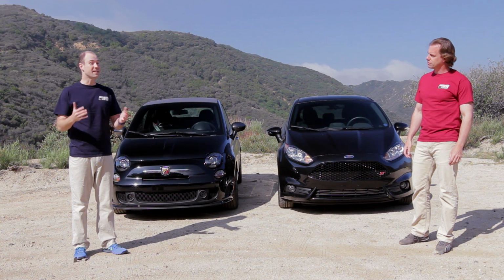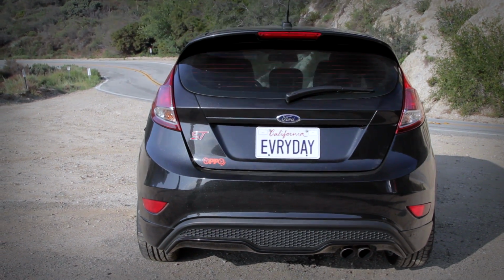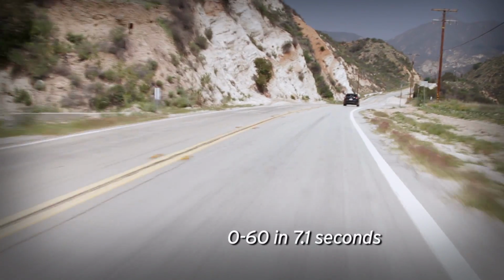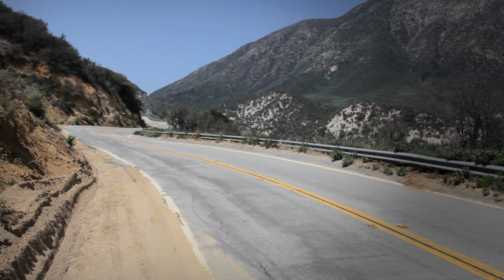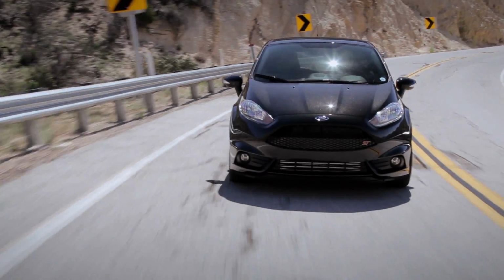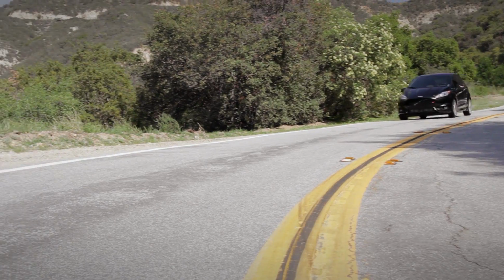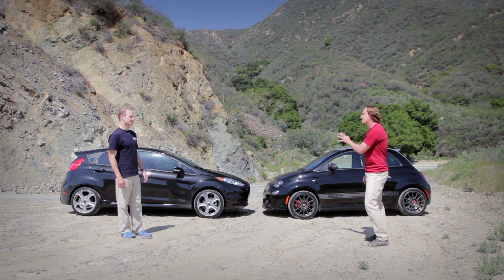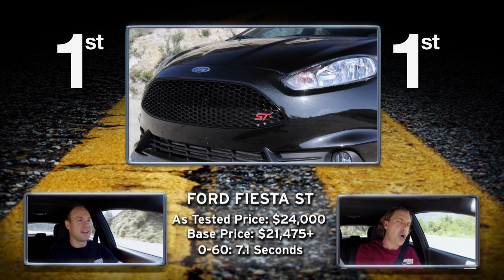Ford Fiesta ST Review (Tiny Turbos Pt. 2) -- Everyday Driver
Since the moment it was announced, we've been asked to review the Fiesta ST.  In fact, a loyal viewer even offered up his car to go against the Fiat 500 Abarth in this comparison of affordable Tiny Turbos. Is this the best $25,000 car?

And look for lots more from us on Thursdays!